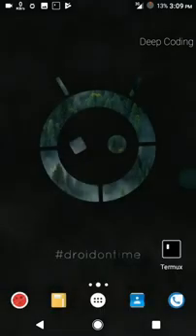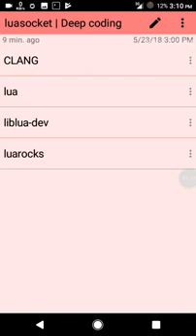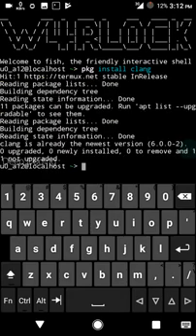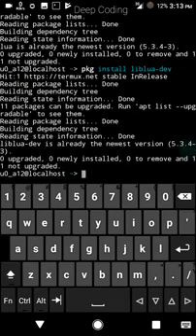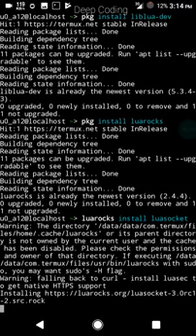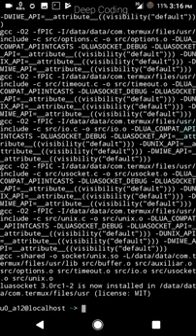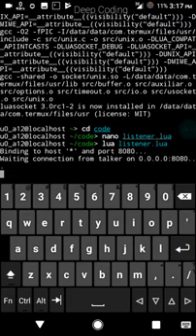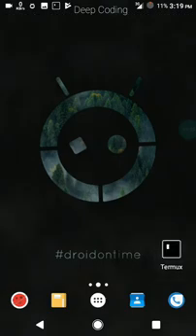Install LUA SOCKET LIBRARIES IN ANDROID 😎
This is about installing luasockets in Termux. Follow the tutorial.